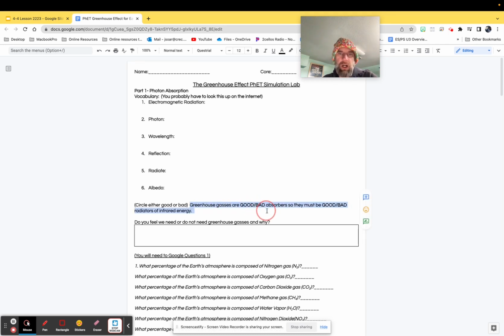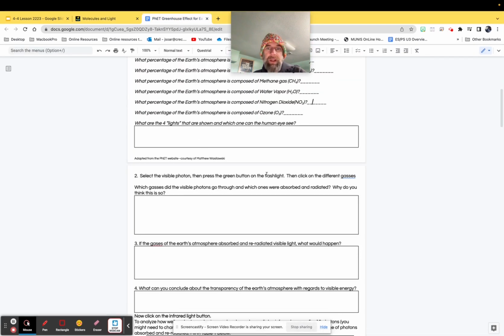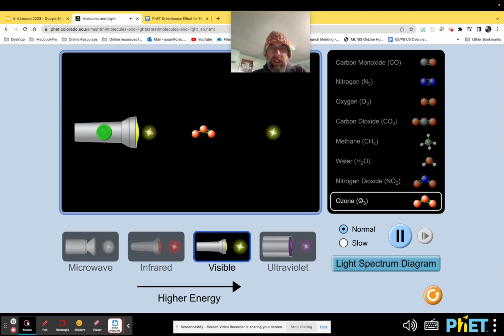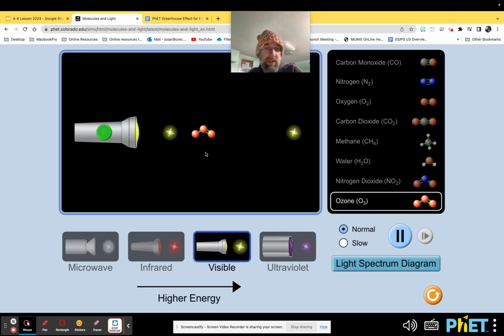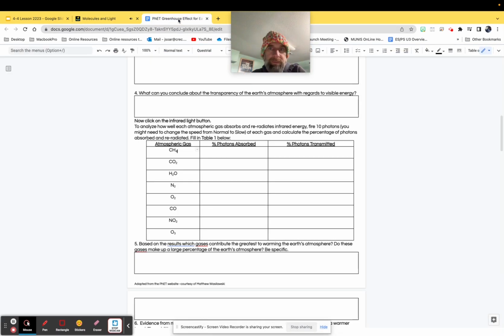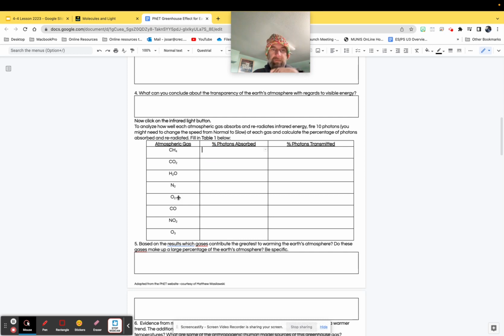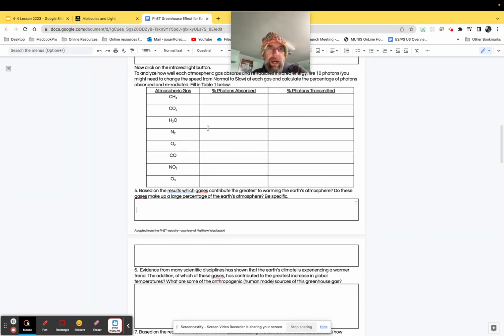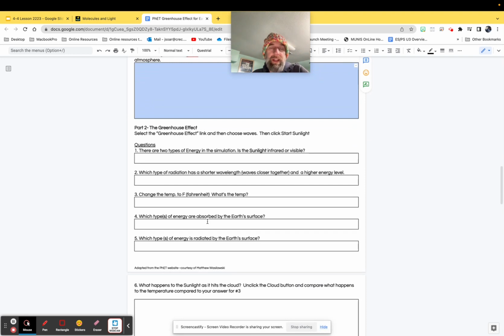Greenhouse Gas Sim Part 1